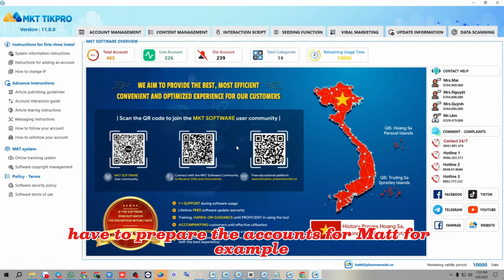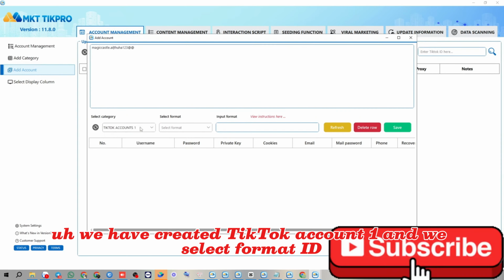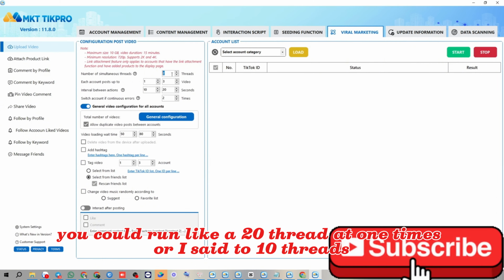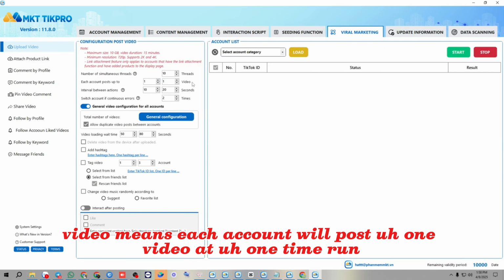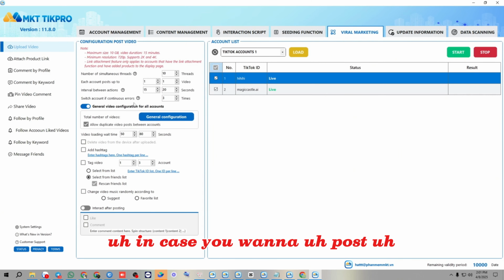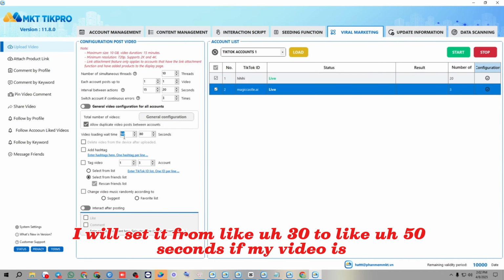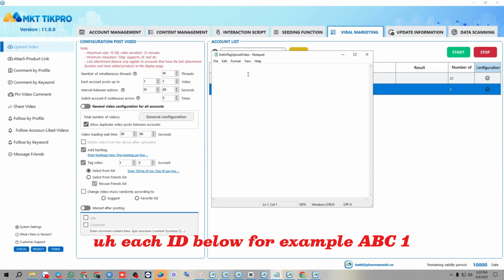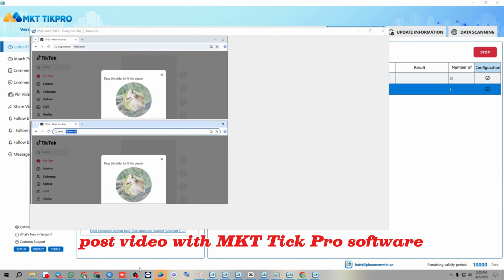Guide to MKT TikPro | Add Multiple TikTok Accounts & Schedule Posts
In this video, you'll learn step-by-step how to:
✅ Add and manage multiple TikTok accounts using MKT TikPro
✅ Upload videos to the platform
✅ Schedule posts automatically
✅ Save time and boost your TikTok growth efficiently

📌 Perfect for:
– TikTok sellers
– Content creators
– Agencies managing multiple accounts

🚀 MKT TikPro helps you:
✔️ Grow TikTok channels safely and naturally
✔️ Post videos across accounts automatically
✔️ Eliminate repetitive tasks – focus on content & results